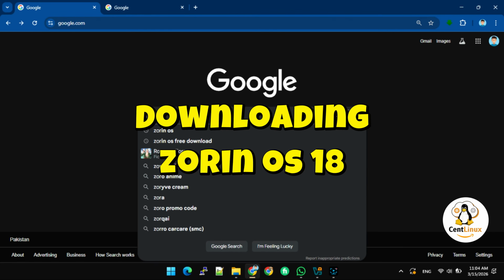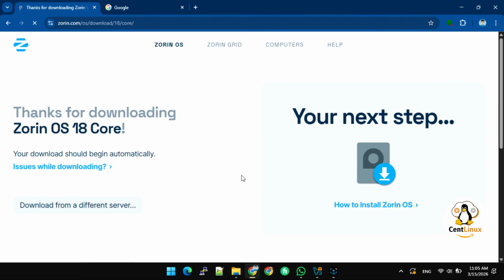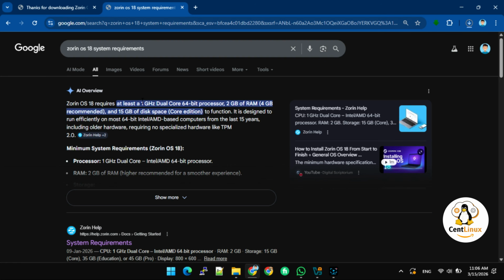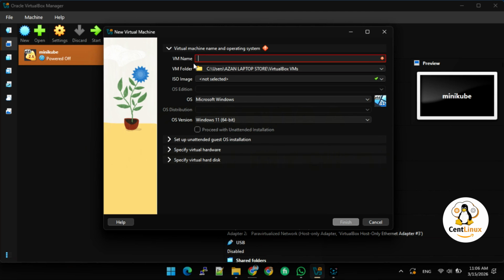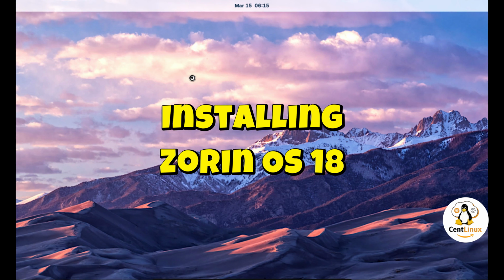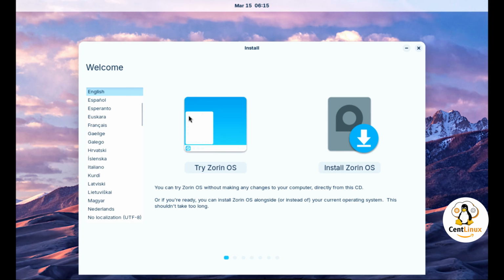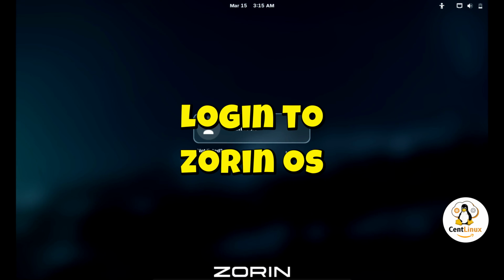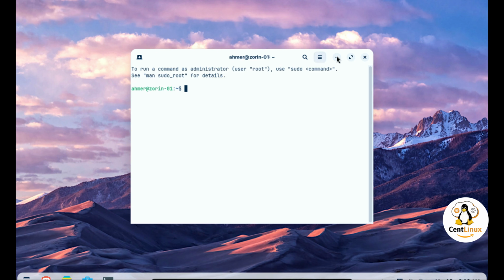How to install Zorin OS 18 in VirtualBox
Want to try Zorin OS 18 on Windows 11 or Windows 10? This step-by-step tutorial shows you how to install Zorin OS in VirtualBox quickly and safely. No USB drive, no dual boot risks—just a free Linux virtual machine on your desktop.

In this video, you'll learn:
How to download the Zorin OS 18 ISO
The best VirtualBox settings for performance (RAM, CPU, Video Memory)
How to install Zorin OS step-by-step

First boot and essential commands

🛠️ My Gear & Recommendations for the USA Lab:
If you are building a homelab or cloud environment after this tutorial, here is the hardware I recommend:

Best Mini PC for Homelab (Amazon USA) (Perfect for Kubernetes & Docker)

Best VPS for Cloud Servers (Hostinger) (Affordable USA data centers)

Chapters:
00:00 - Why Zorin OS 18 in VirtualBox?
00:11 - Downloading the ISO & VirtualBox
01:04 - System Requirements Explained
01:23 - Creating the VM for Windows/Mac
02:30 - Booting the ISO
03:40 - Installation Walkthrough
07:07 - First Login & Lookaround
07:49 - Testing Linux Commands